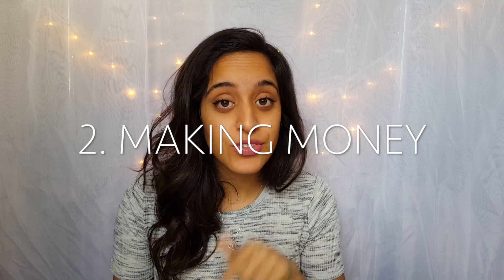MAKE & SAVE MONEY | ONLINE SHOPPING IN CANADA | TotallyTayy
What's the easiest way to save money when you're out shopping? How can you make money at home while shopping? Which stores are the best to buy online from?

xo
Tayyaba

Stores mentioned in this video:
Sephora ($50/0)
Amazon (depends on seller)